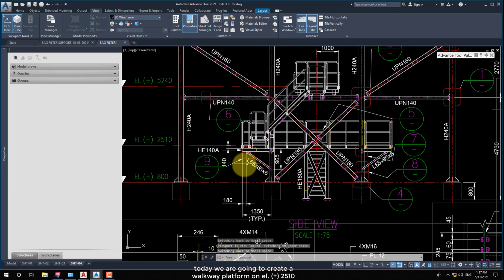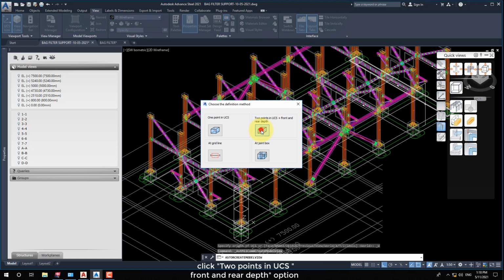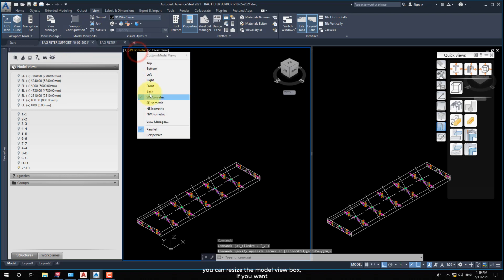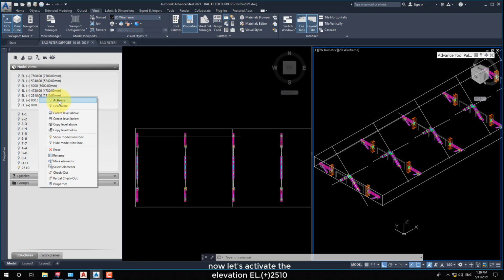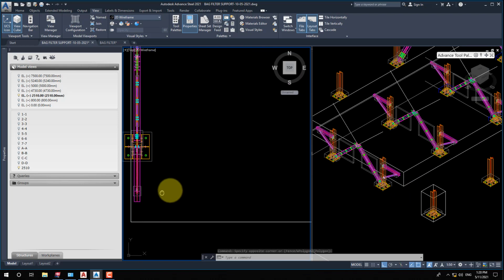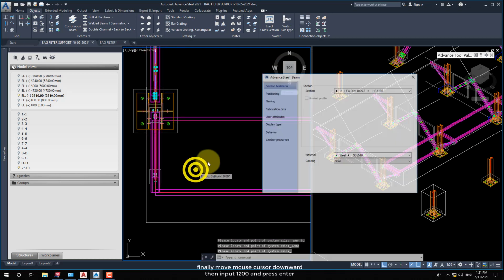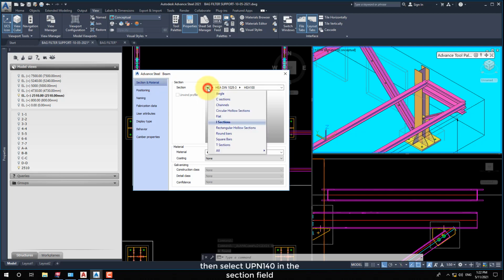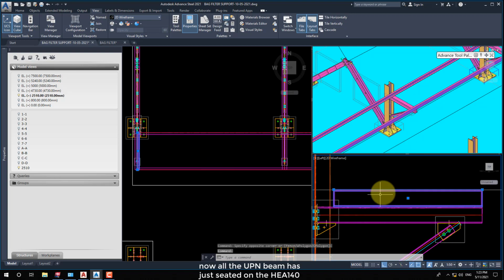BAG FILTER SUPPORT TUTORIAL/21/MODEL VIEW BY 2 POINT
BAG FILTER SUPPORT TUTORIAL